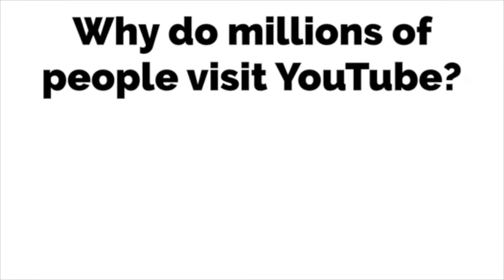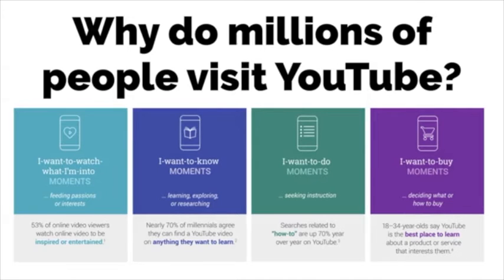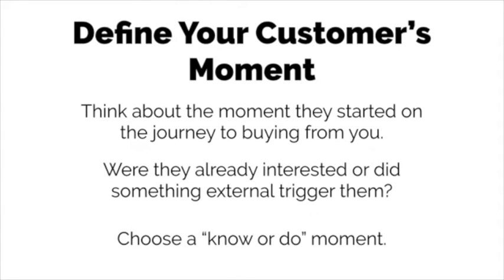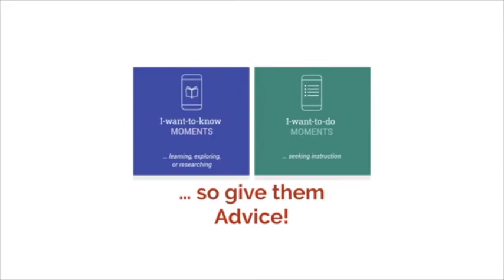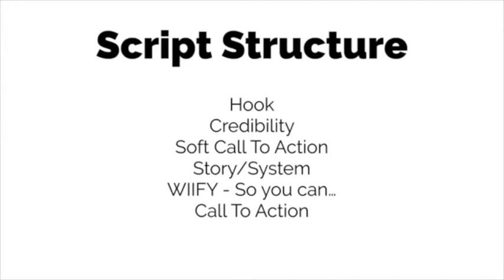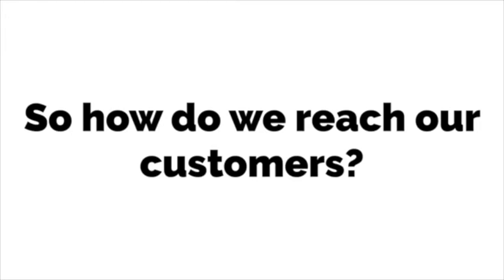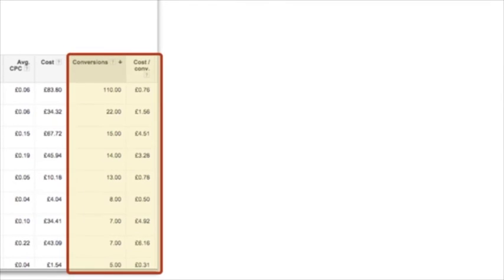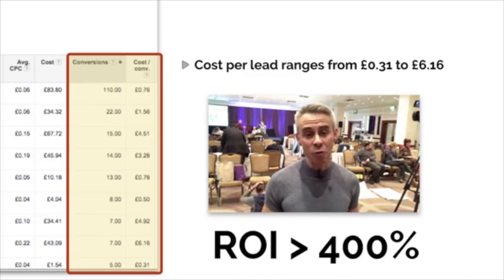How To Create YouTube Ads That Sell - Facebook Broadcast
In this recording of Tom Breeze's Facebook broadcast you will learn:

- Why you should always start with the customer and the importance of moments
- How to identify your customers' moments
- The best way to structure your YouTube ad
- How to get your ad in front of your customers at the right time